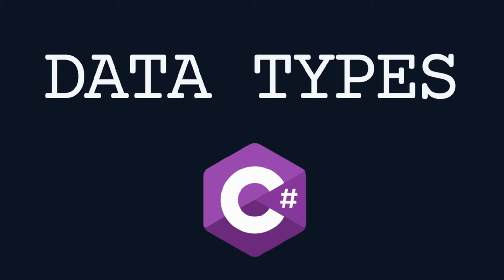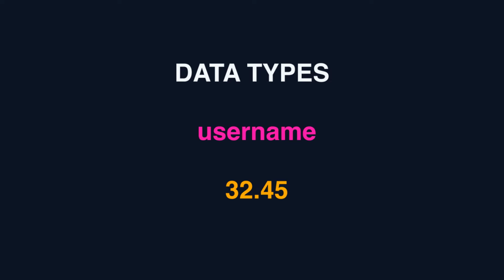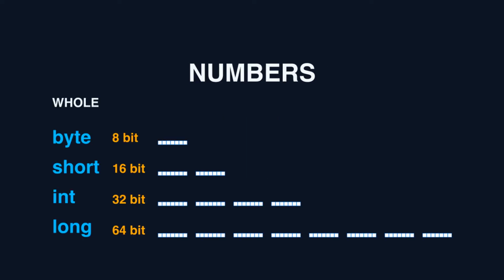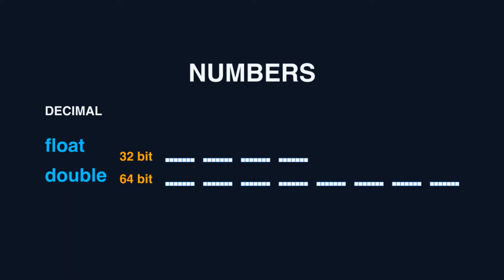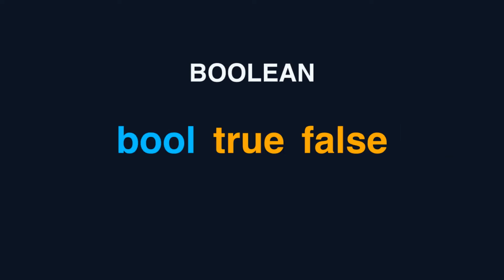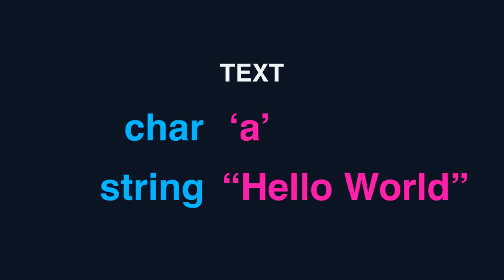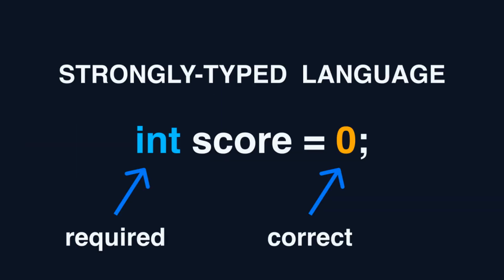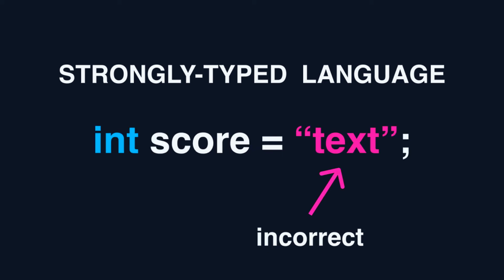Data Types in C#: The Fundamentals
In this bite size C# lesson, I talk about csharp data types. We'll see the most basic c# data types and how we use data types to store different kinds of data.

TIMESTAMPS
00:05 What is a data type?
00:25 Three main types of data in csharp
00:40 Number data types in c#
00:55 How to declare a float in csharp
01:05 What is a boolean?
01:15 How to declare a boolean variable in c#
01:19 Strings and char in c#
01:25 How to declare a string in csharp
01:30 What is a strongly types language?

Strings | Coming Soon!